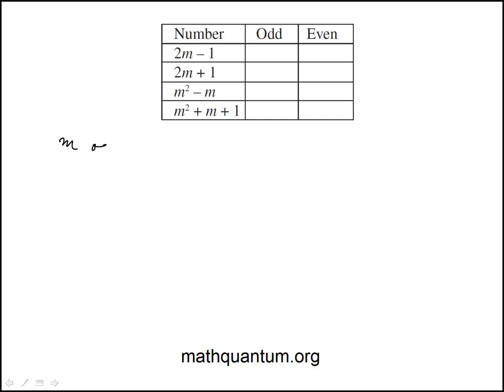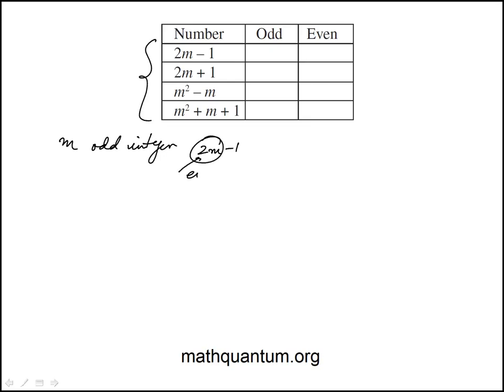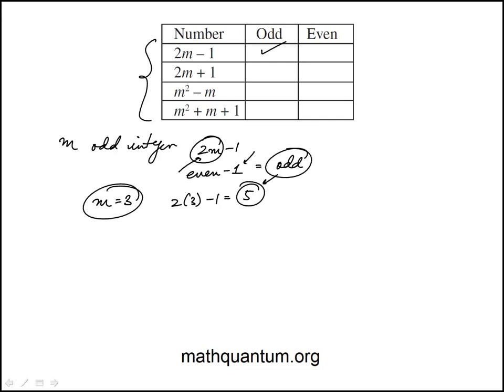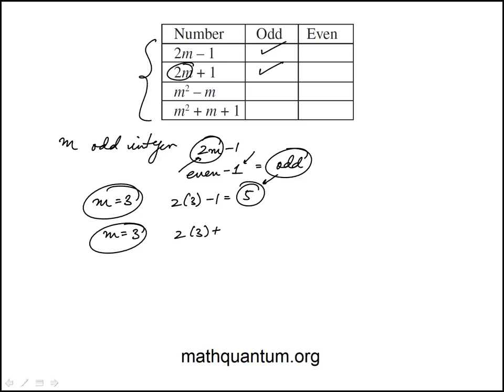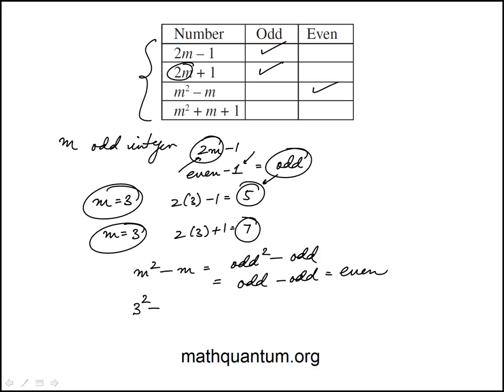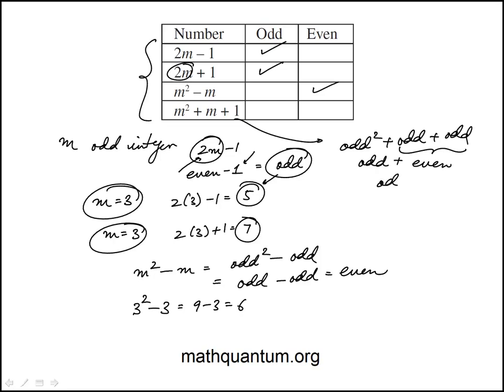Q03 College Mathematics 2022 CLEP Official Study Guide